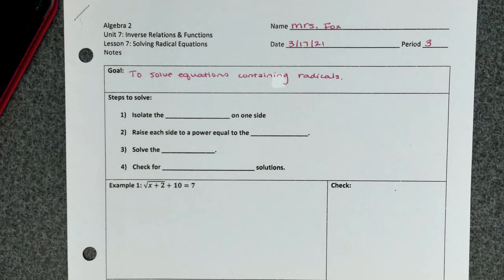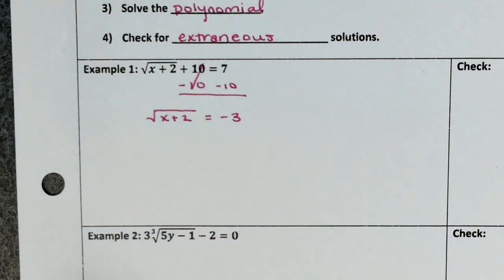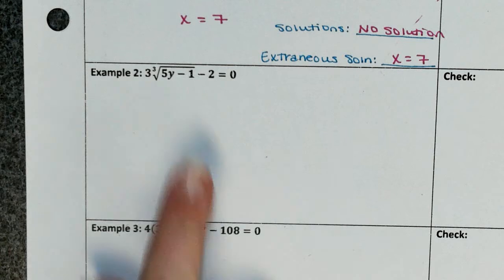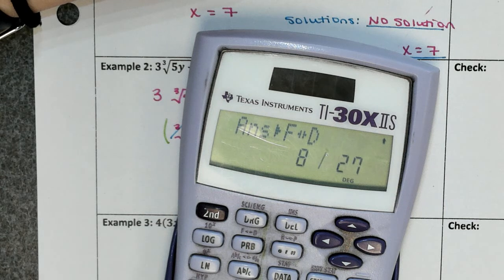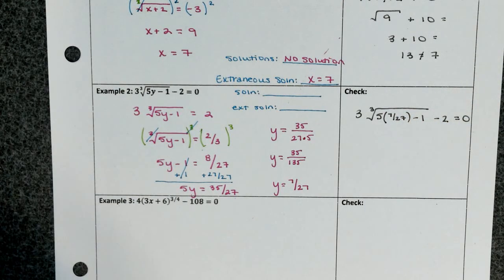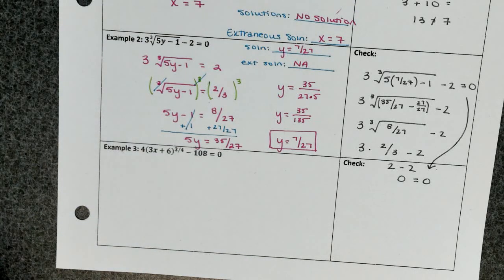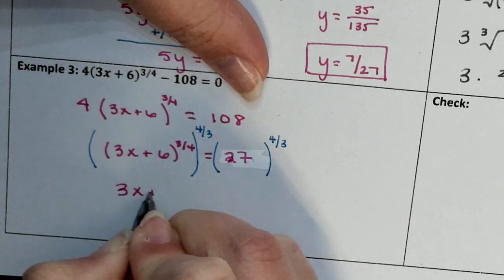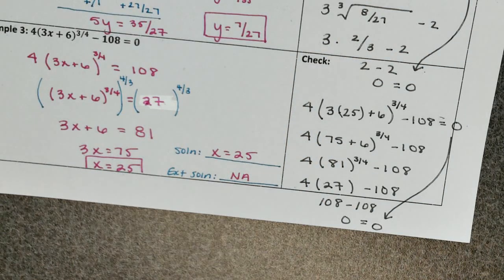Fox - Algebra II - 7.7 Notes